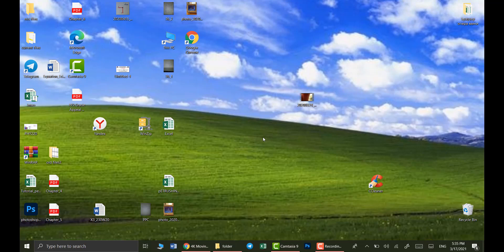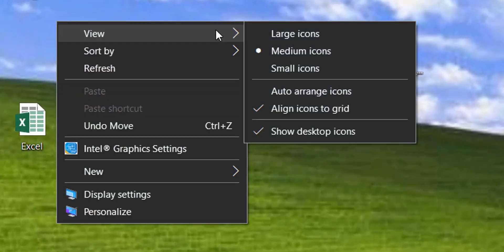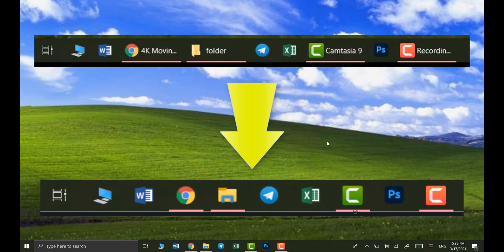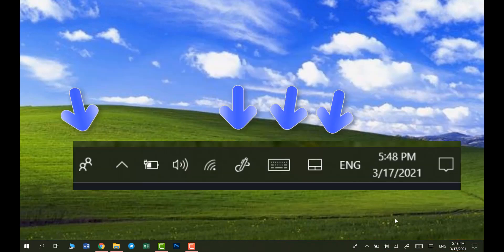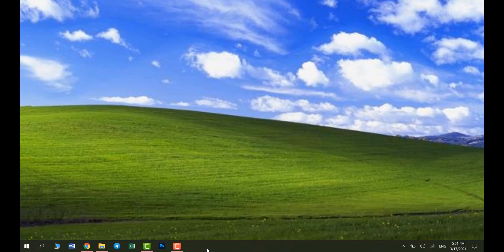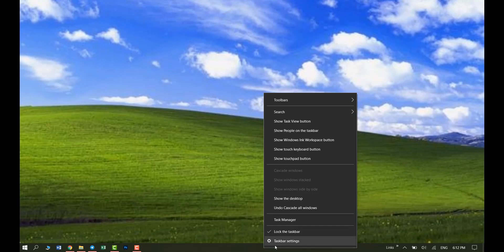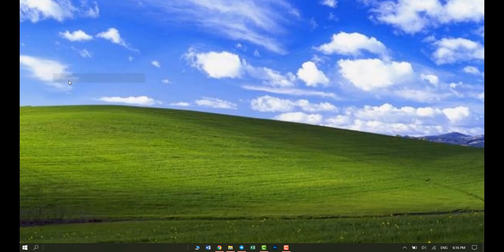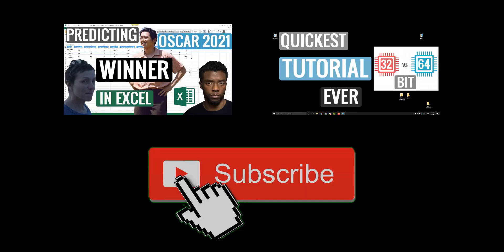Make your Windows 10 Desktop look Clean and Professional | 2021 Tutorial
Do you feel at times that your desktop looks messy and you want to organize a modern design? You are on the right video, which will help you give your desktop a clean and professional look. In this video, you will learn how to hide desktop icons, how to hide taskbar labels, how to use small taskbar buttons, how to remove/hide icons from the taskbar, how to lock/unlock the taskbar, how to move taskbar icons, how to change wallpaper/background, how to hide the search bar all of that on Windows 10 and even on Windows 8. The best part about it is that you don't have to download any apps at all.

Hi, you are on the AETW channel, which stands for All Elite Tutorial Web. We are a group of two people who are going to be tutoring and guiding you on the various subjects and spheres. Thank you for choosing us and I hope you will like the channel.